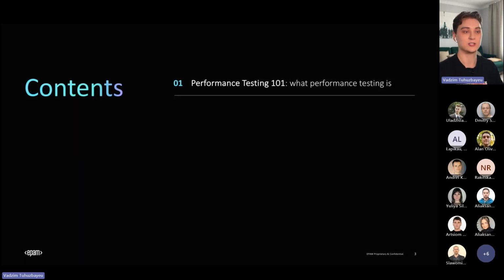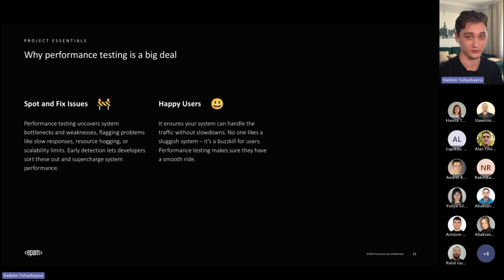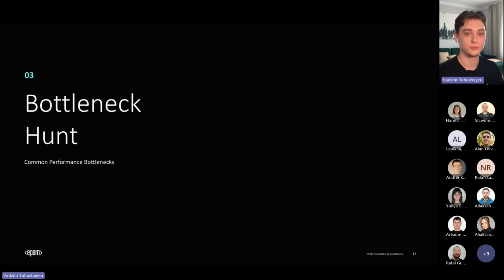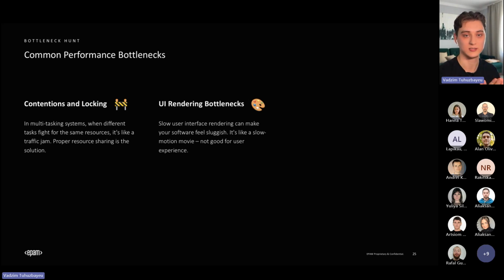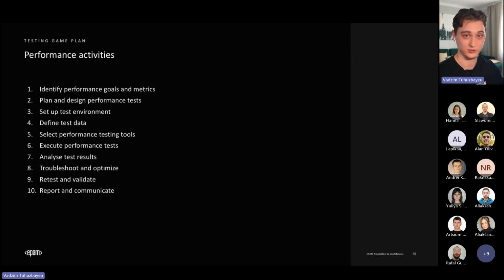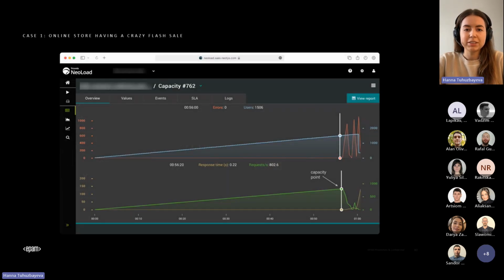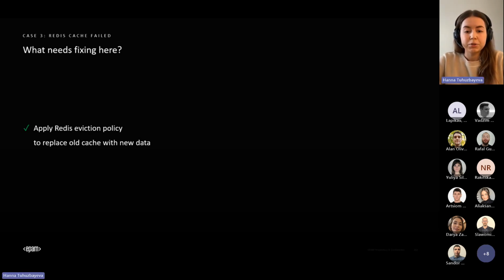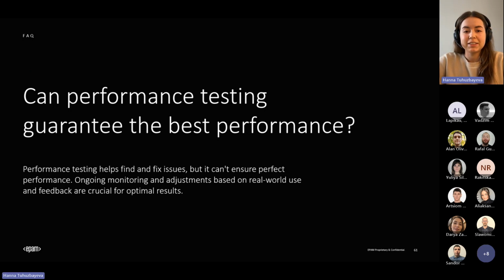Boost Your App Performance: Decoding Performance Testing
Dive into the world of performance testing and see how it's a game-changer for your project.
Hanna and Vadzim unpack the key principles, highlight why it's a big deal, and share tips on smoothly integrating it into your workflow.

LinkedIn, Instagram @tuhuzbayeu